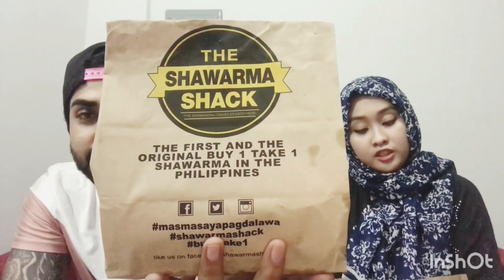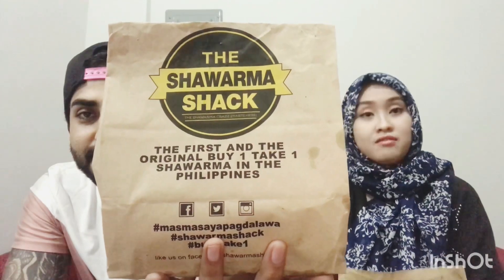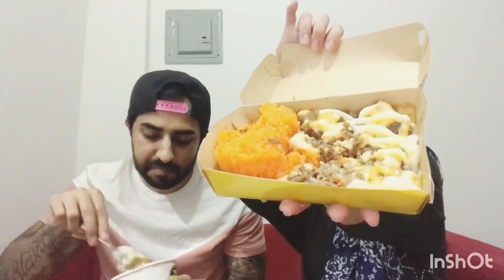THE SHAWARMA SHACK MUKBANG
Assalam Walaikum.

PEACE ✌🏻